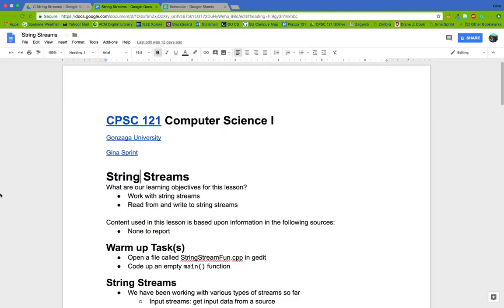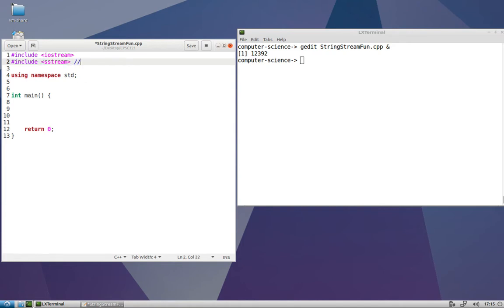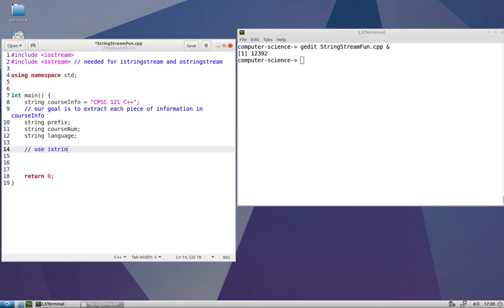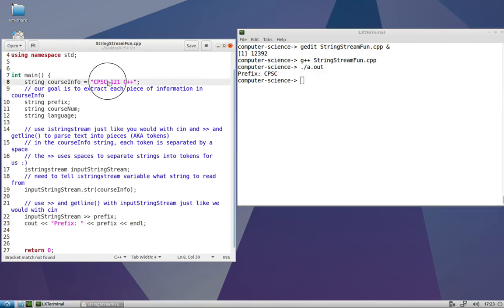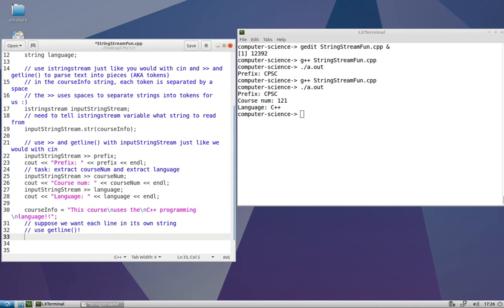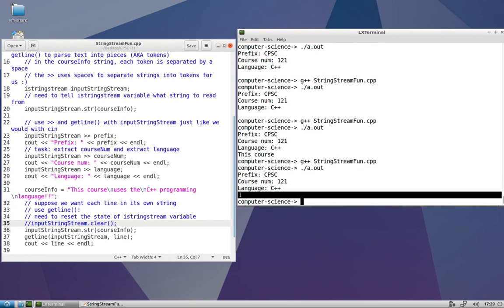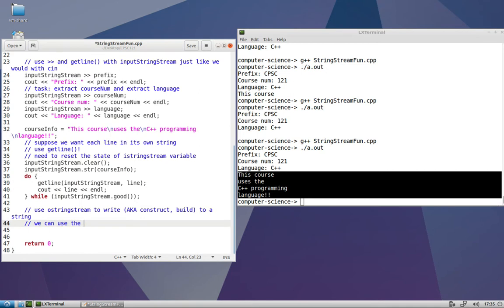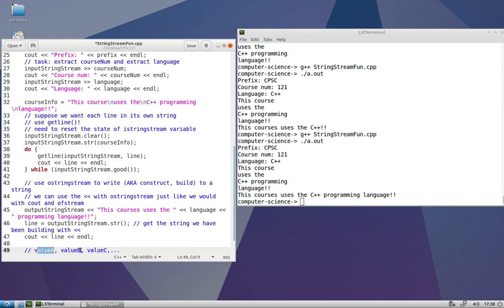Introduction to String Streams (istringstream and ostringstream) in C++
This video provides an introduction to working with string streams. Specifically, this video covers how to parse text from a string using istringstream and how to build a string using ostringstream.

Next video in the series providing an example of using string streams to perform string tokenizing